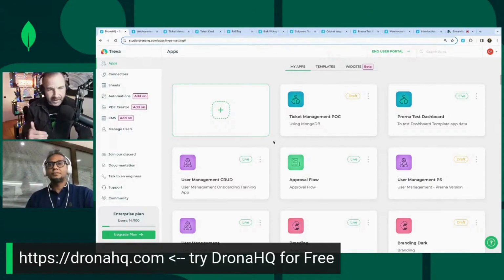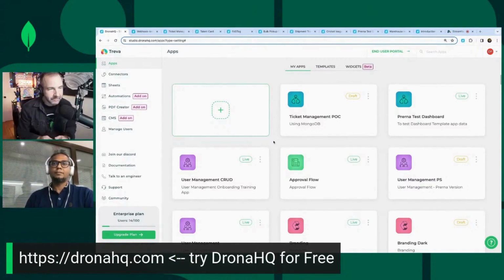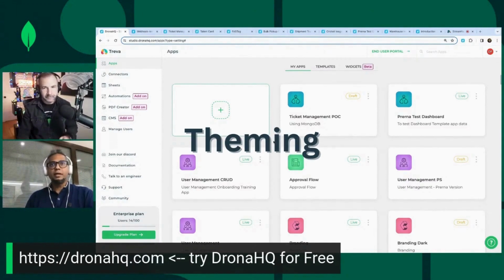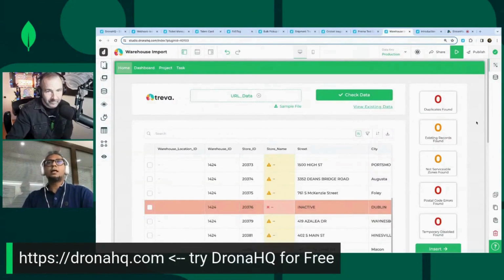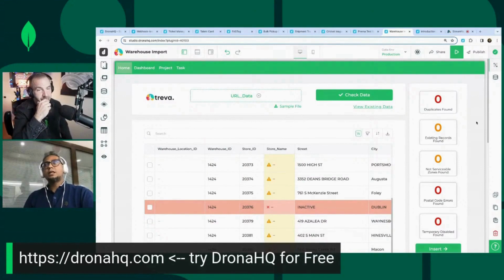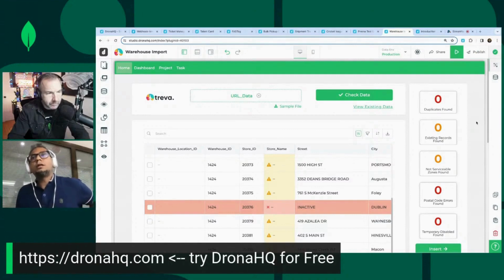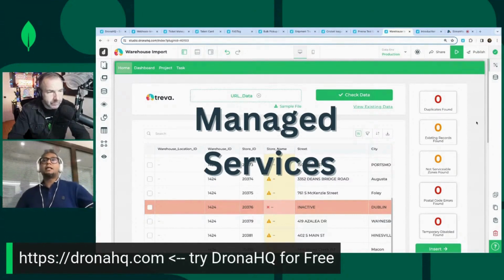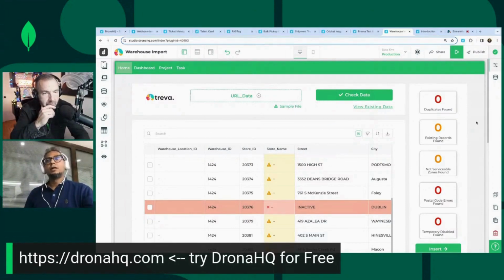Sneak Peek Into DronaHQ's Upcoming Additions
Join us for an exclusive sneak peek into the exciting developments at DronaHQ! In a recent session with Michael from MongoDB, our Co-founder & CTO Divyesh unveiled upcoming features that are set to elevate your app-building experience. 🌐 Brace yourselves for incredible additions such as theming, dark mode, and customizable font sizes that allow you to personalize your apps like never before.